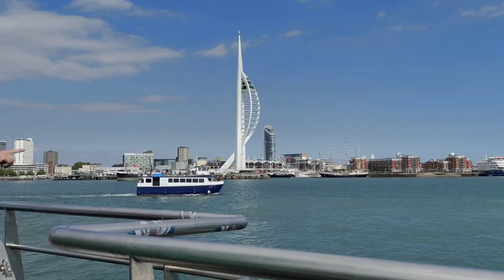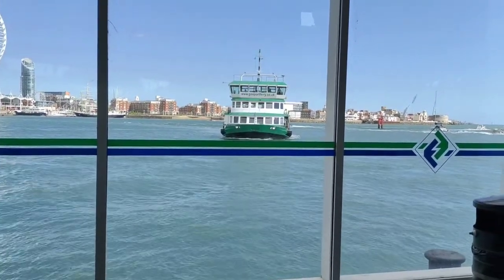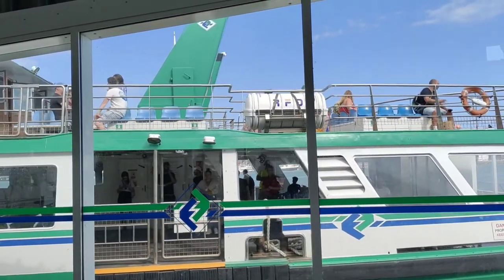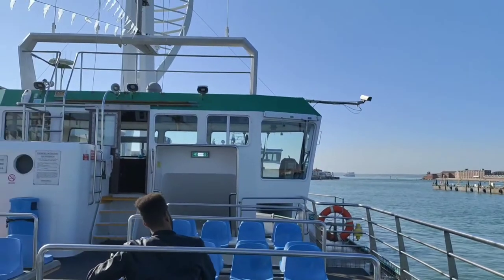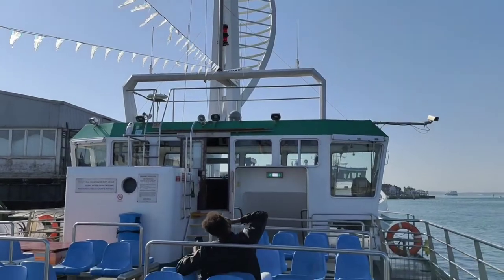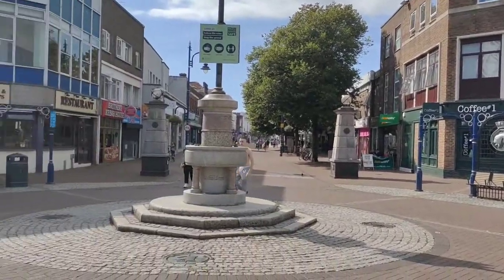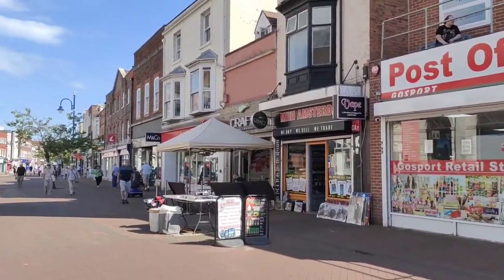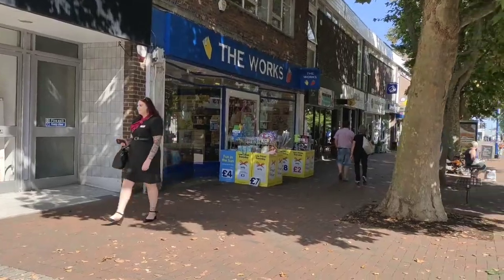A short visit from Portsmouth to Gosport in a Ferry # UK vlogs #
It's a short journey from Portsmouth to Gosport in a Ferry.